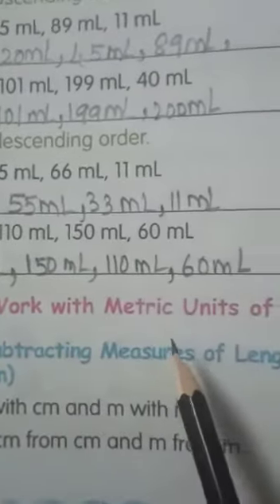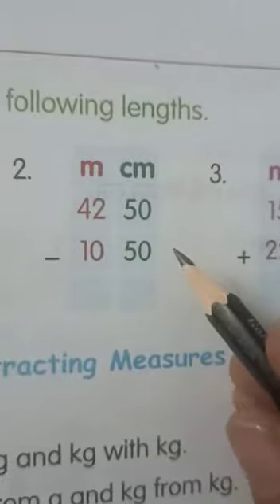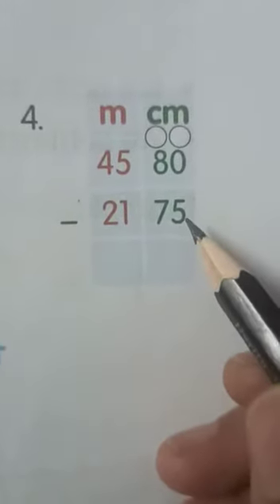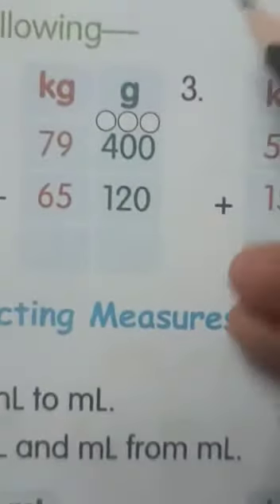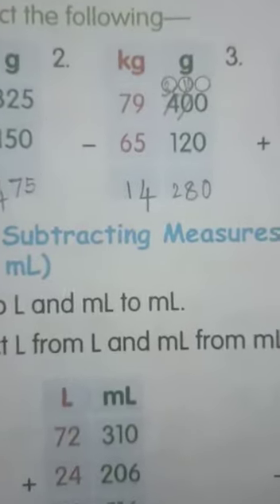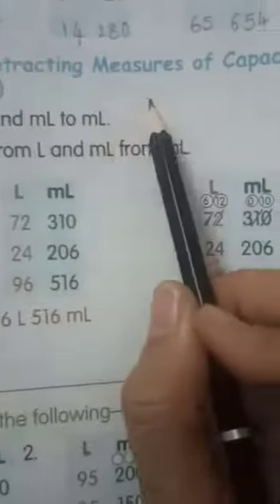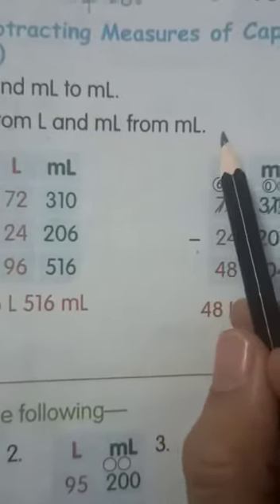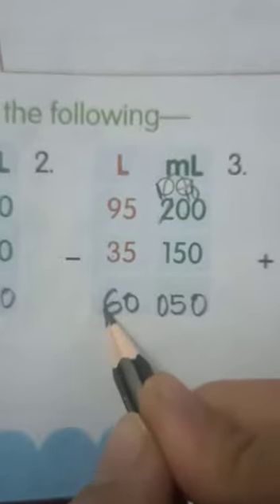Class 2 Mathematics video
10th lesson continuation dec23